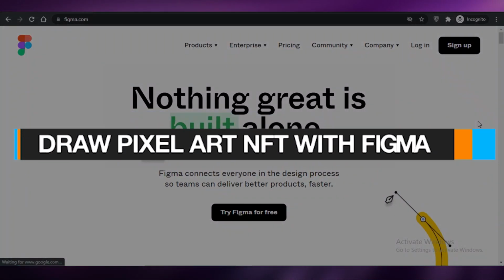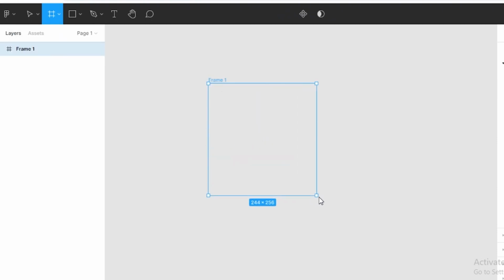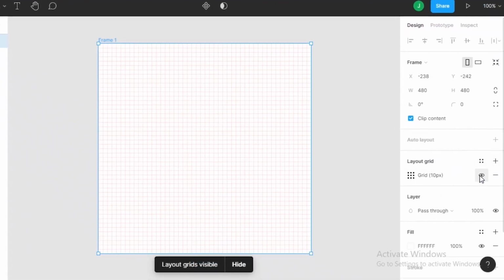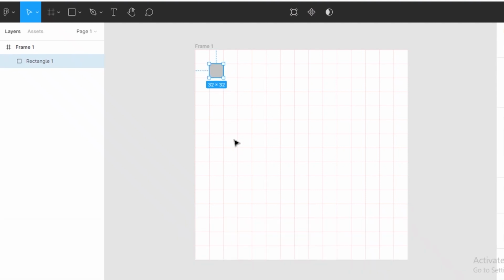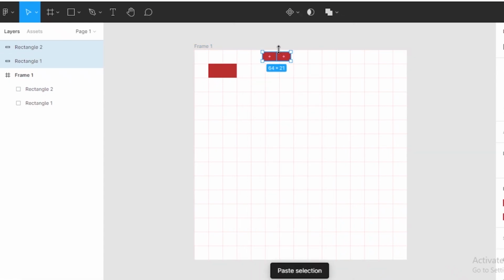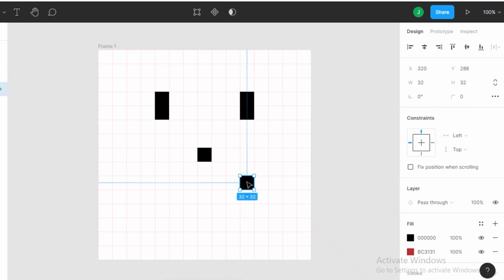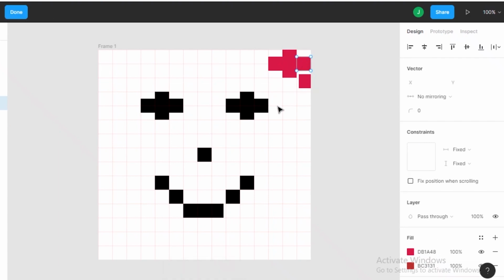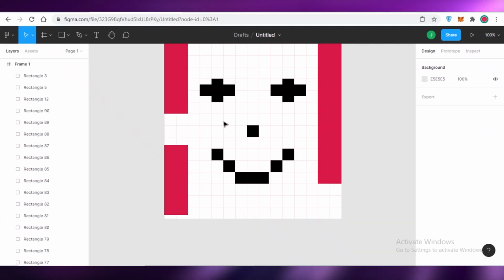How to Draw Pixel Art NFT FOR FREE with Figma NFT Tutorial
In this video I show you How to Use Figma and  How you can Draw your own Pixel Art NFT FOR FREE with Figma.